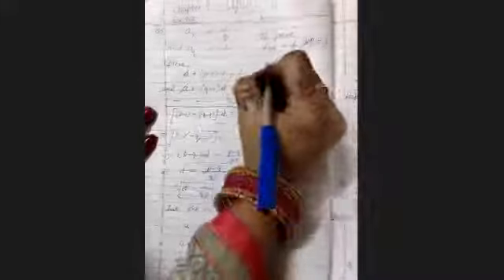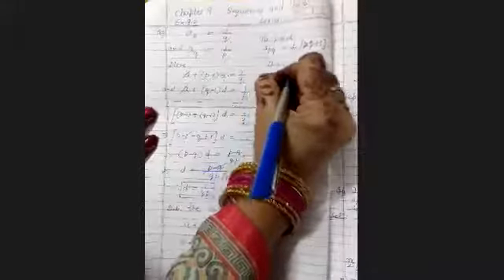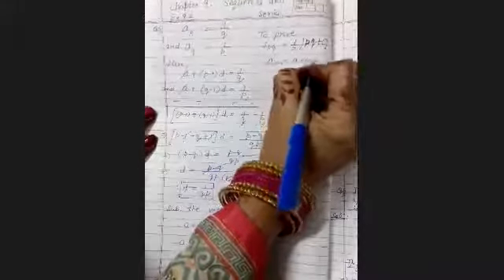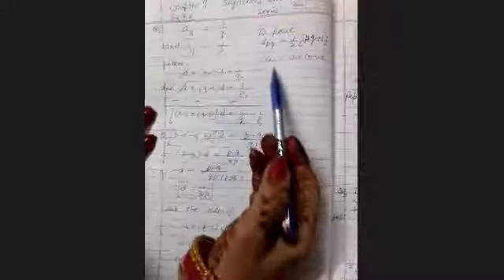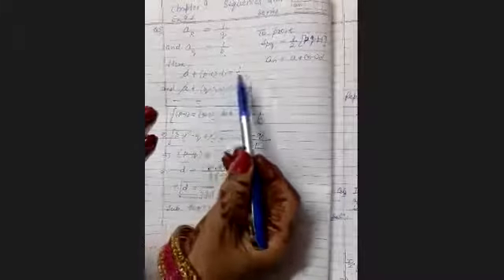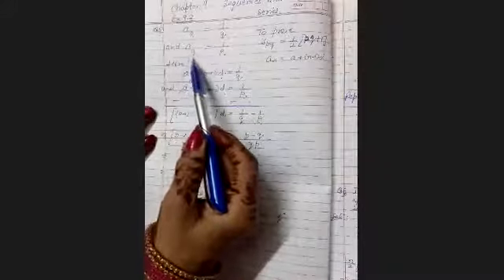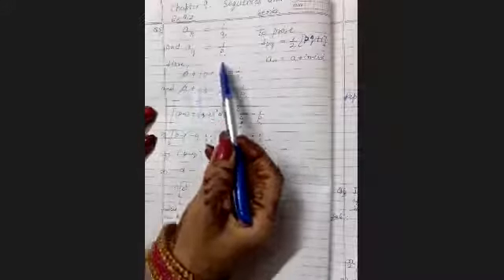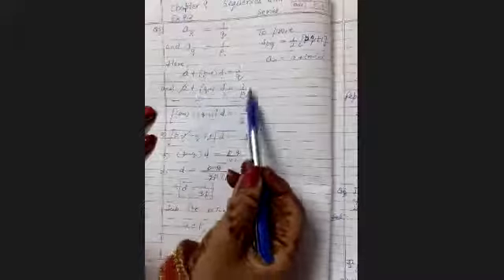Class XI Maths SEQUENCES AND SERIES Part 1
CBSE  Class  XI Maths  SEQUENCES AND SERIES Part 1